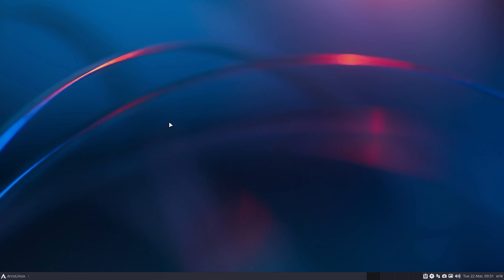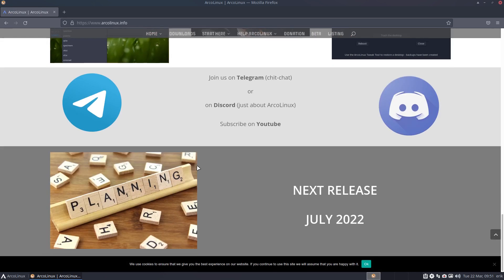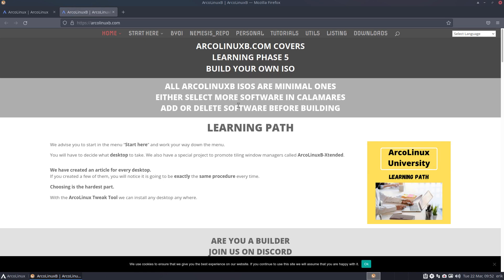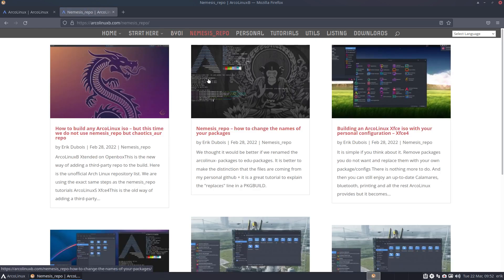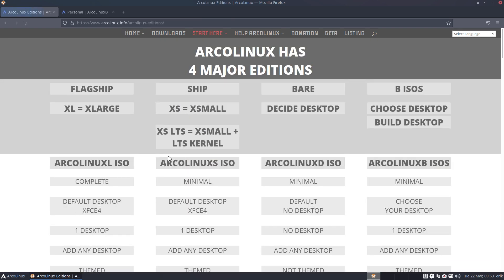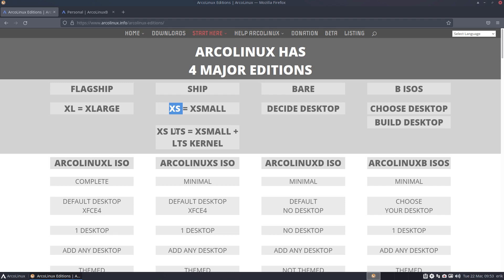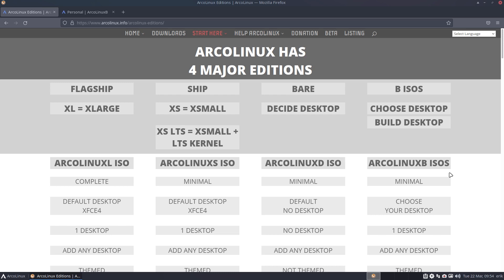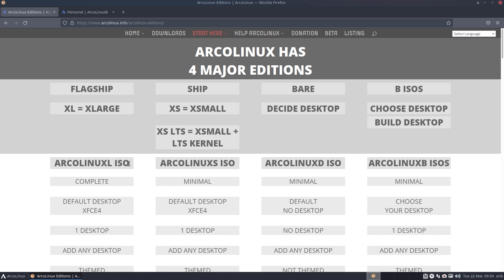ArcoLinux : 2770 NEWS - we start with monthly releases of the CORE ISOS ONLY - XL, XS, XS-LTS and D